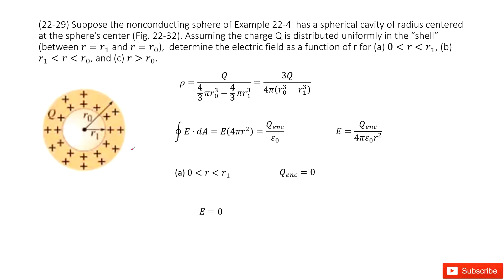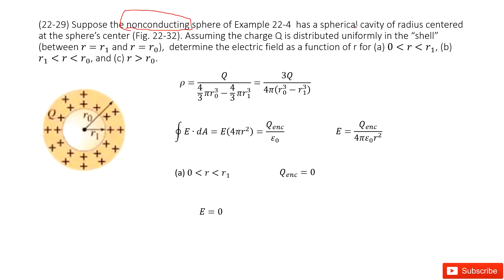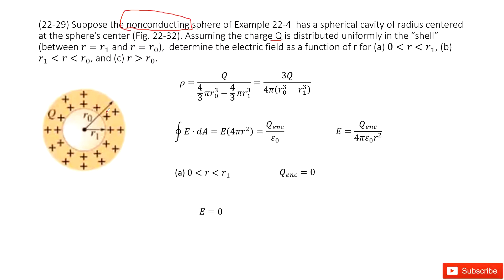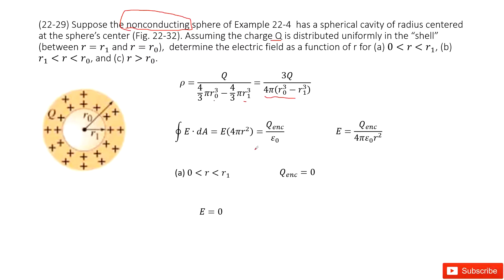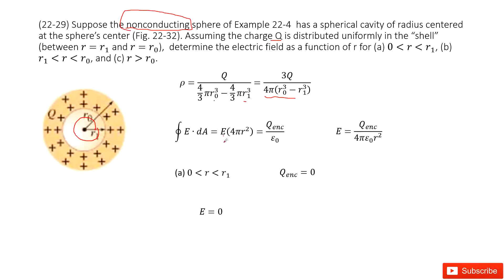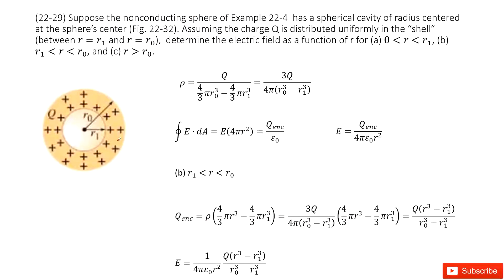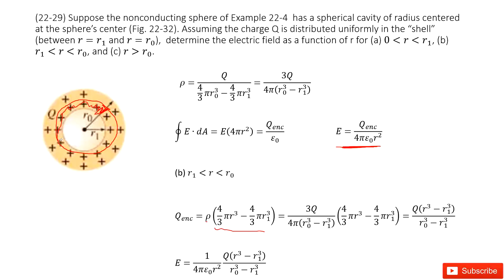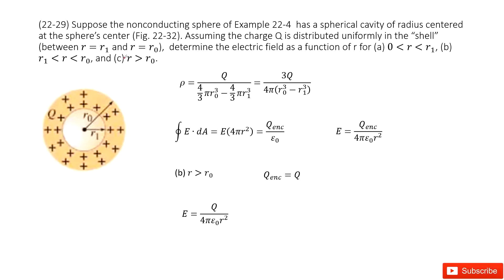(22-29) Suppose the nonconducting sphere of Example 22-4 has a spherical cavity of radius centered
(22-29) Suppose the nonconducting sphere of Example 22-4  has a spherical cavity of radius centered at the sphere’s center (Fig. 22-32). Assuming the charge Q is distributed uniformly in the “shell” (between r=r_1 and r=r_0),  determine the electric field as a function of r for (a) [0, r_1], (b) [r_1, r_0], and (c) r larger than r_0.